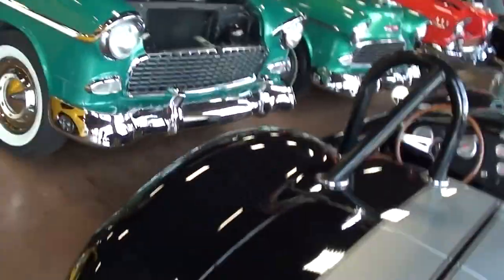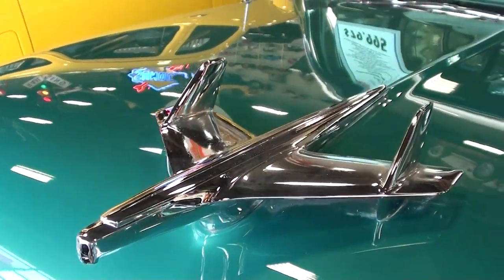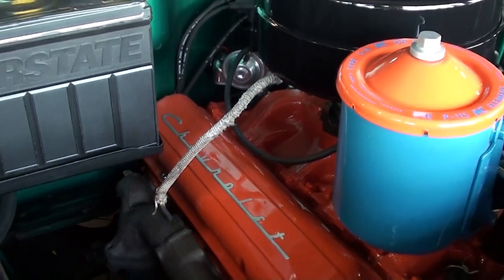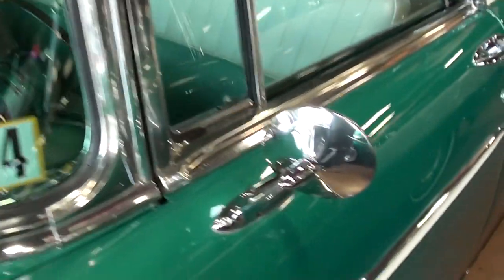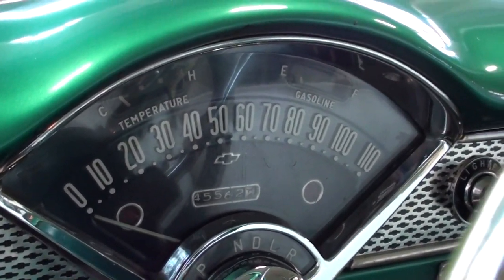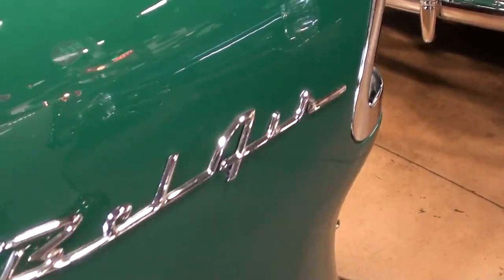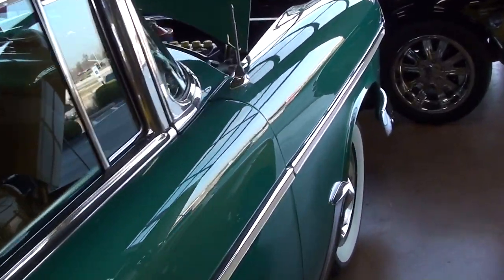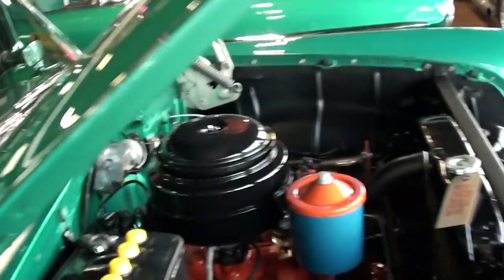1955 Chevrolet Nomad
This 1955 Chevrolet Bel Air Nomad has a 265c.i. 2BBL V8, Automatic (Power Glide) Transmission, GM 55 P Rear w/ 3.55 Gear Ratio, Signal Viewer, AM Radio, Gorgeous Fit, Finish, & Chrome, Beautifully Detailed Engine Compartment, E-Z Eye Glass, Correct Neptune Green/Sea Mist Exterior (Paint Code-599), Correct White/Green Vinyl Interior (Trim Code-541), Wide White Tires, Original Spare & Jack, Factory Steel Wheels & Hubcaps, Beautiful Floors in this Car w/ Red Oxide Primer, Fold-Down Rear Seat, Looks as it Did in 1955 Only Better! Runs & Drives Wonderful! Beautifully Restored Classic Chevy! Investment Written All Over this Hard to Find Nomad!! Thanks for taking a look!

MacLeod's description:

Genre: Blues
Length: 3:15
Instruments: Guitar, Bass, Kit, Organ, EP
Tempo: 90